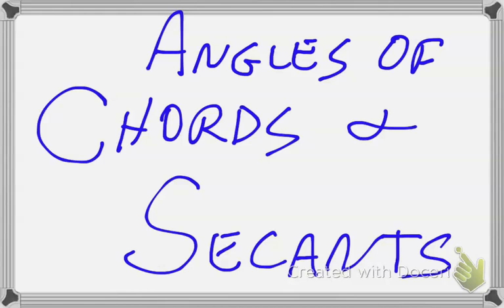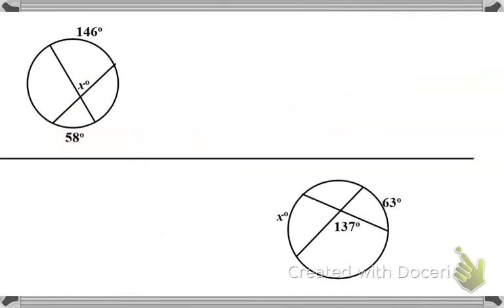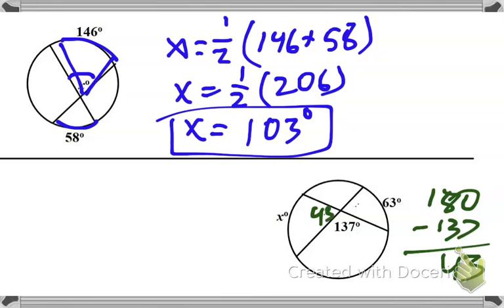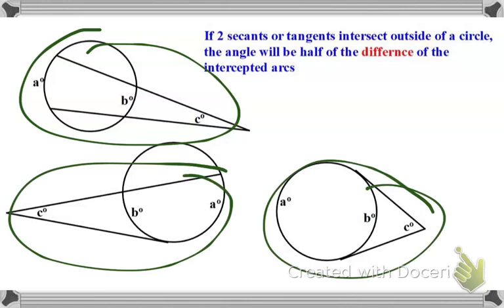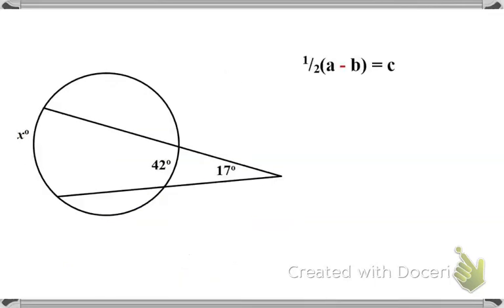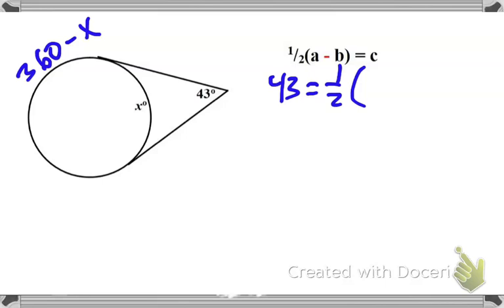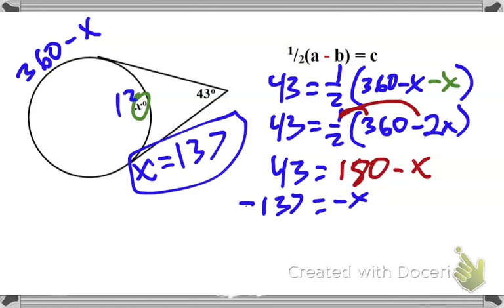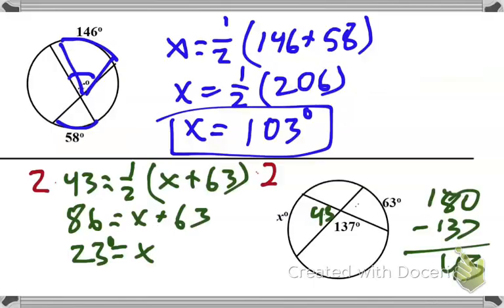Angles of Chords and Secants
In this lesson we learn about angles formed when lines intersect inside and outside a circle.